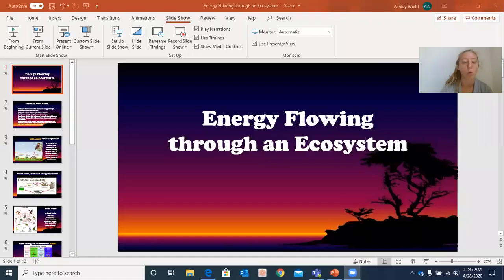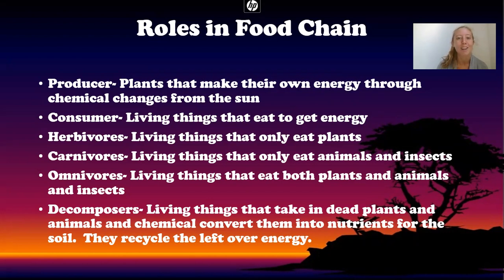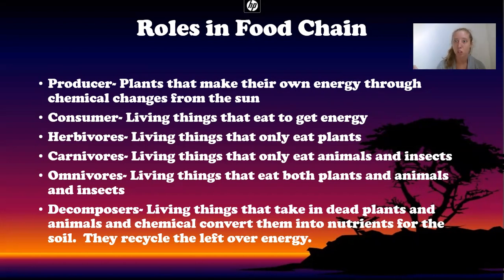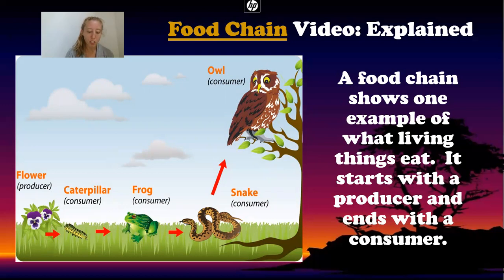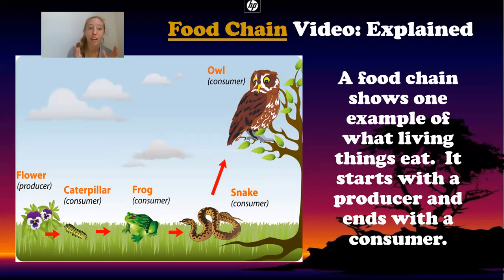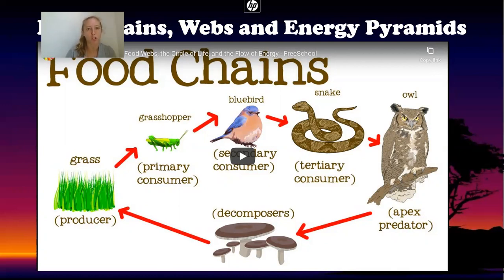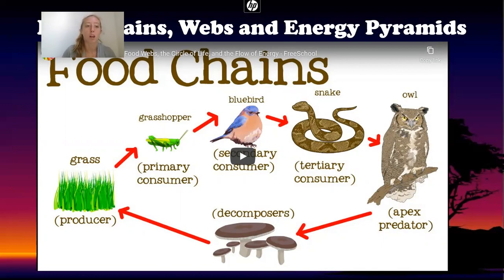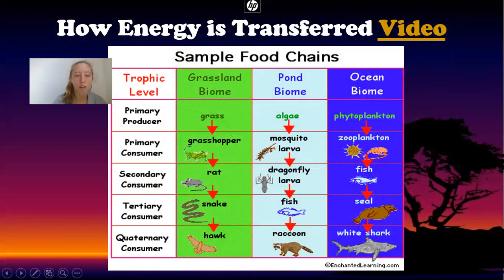Energy Flow through an Ecosystem Pt. 1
Haas Science coteacher, Ms. Wiehl explains how food chains and food webs connect organisms within an ecosystem in this first of two part series of this powerpoint